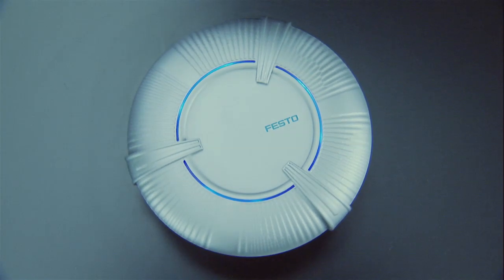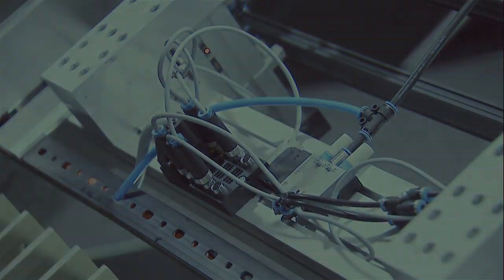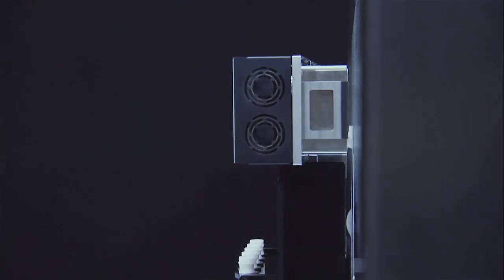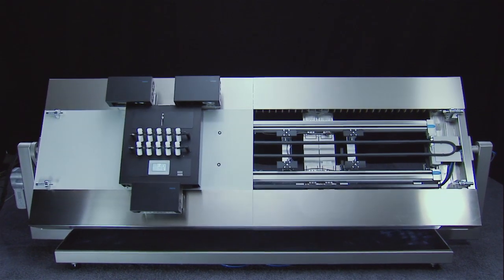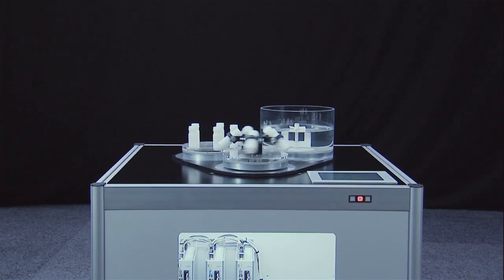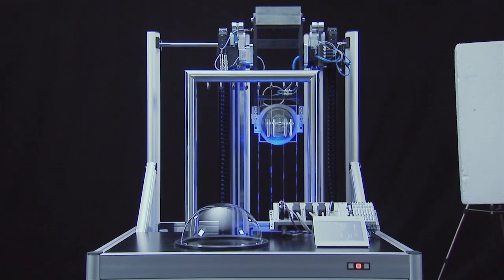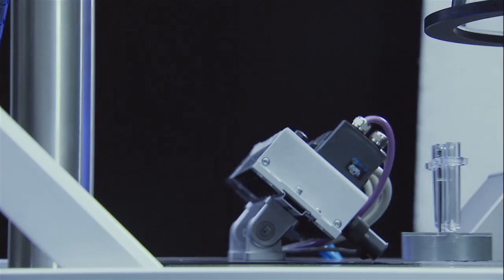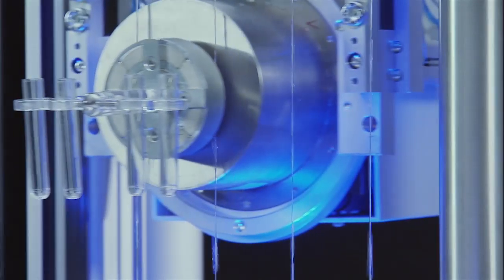Festo - SupraMotion 2.0 (English)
Contactless movement of hovering objects thanks to superconductor technology. In all directions and positions as well as in sealed spaces.

Under the heading SupraMotion 2.0, Festo presents three more research platforms: SupraHandling 2.0, SupraShuttle and SupraChanger.